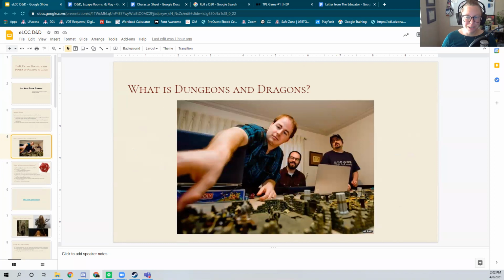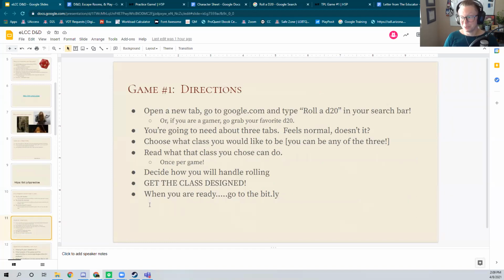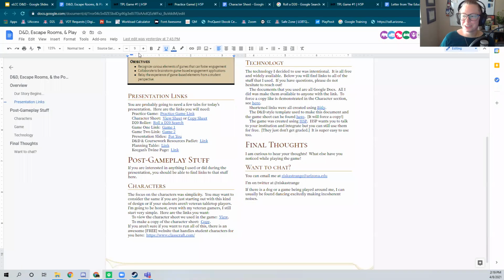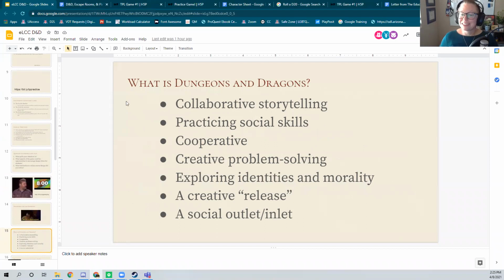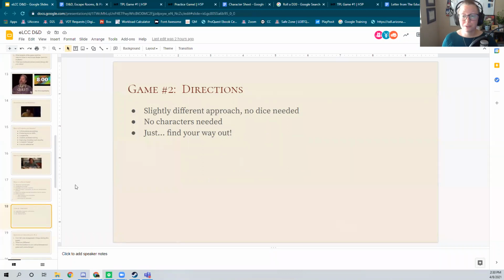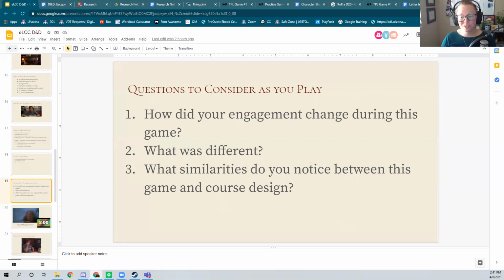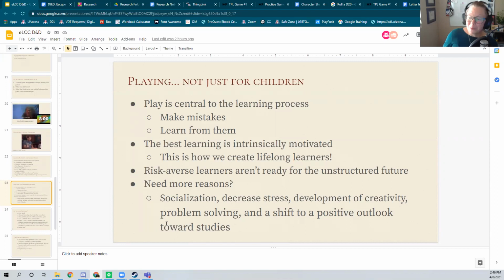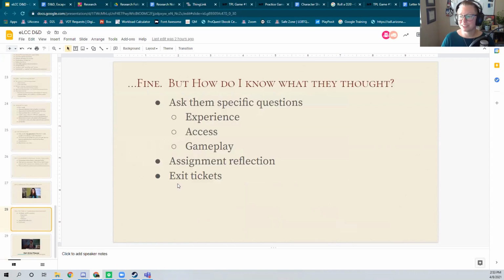D&D, Escape Rooms, and the Power of Playing in Class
SPEAKER: Kristin Strange, University of Arizona

DESCRIPTION: Games are amazing at grabbing the attention, imagination, and motivation of their players. Harnessing the parts of games that grab us could be incredibly powerful if we could use them in our courses. Instantly, we think of the time, cost, and ability needed to design a game experience for our students. Our classroom games don’t have to look like Call of Duty and you don’t need a PhD in Computer Science to get it done. Our most engaging, game-like experiences in classes can take very simple forms. Together, we’re going to reflect on the parts and pieces of games that make things a little more exciting, go on an adventure, and hopefully get that big win. Grab your favorite d20, open a few extra browser tabs, and let’s roll for initiative.